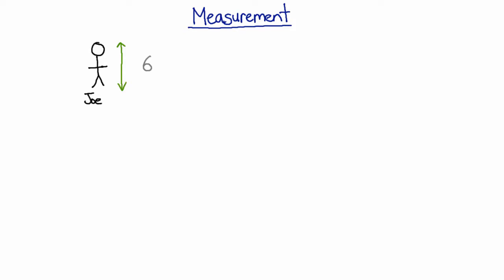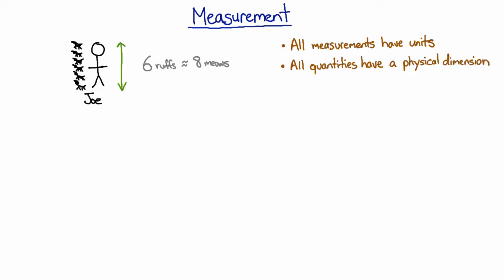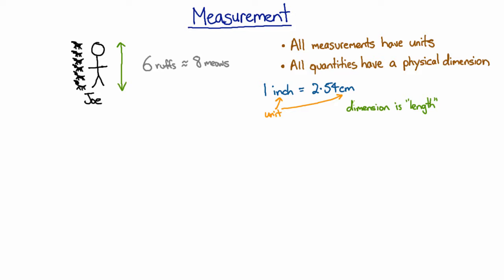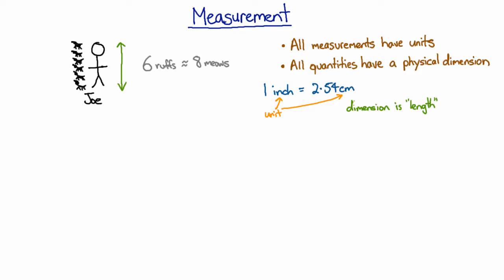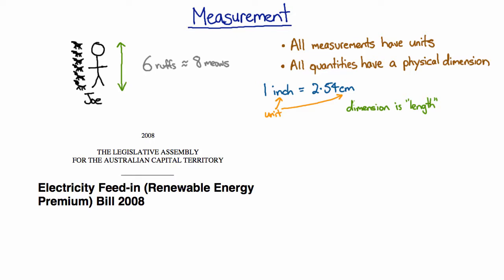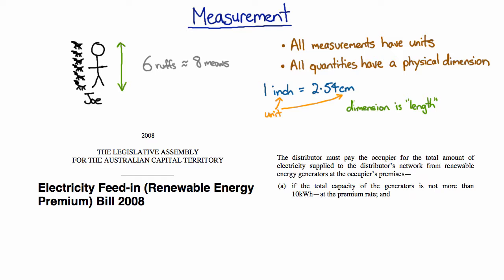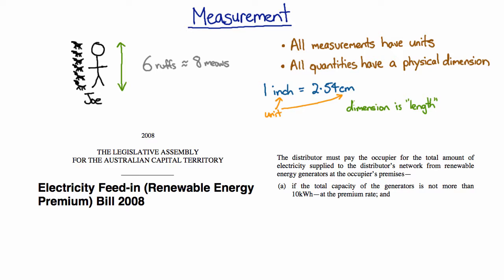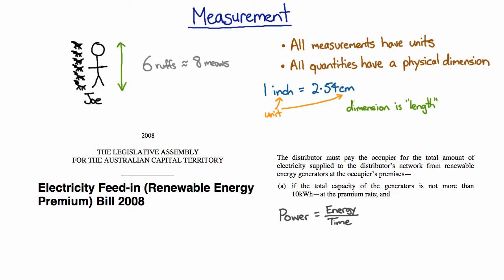Dimensions | Physical Quantities | meriSTEM